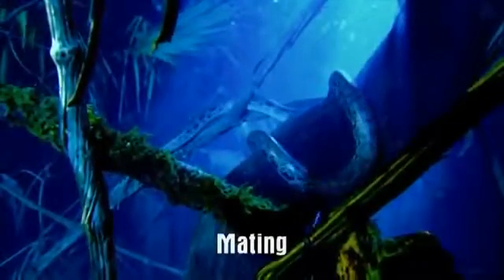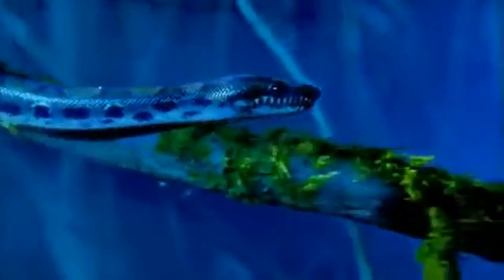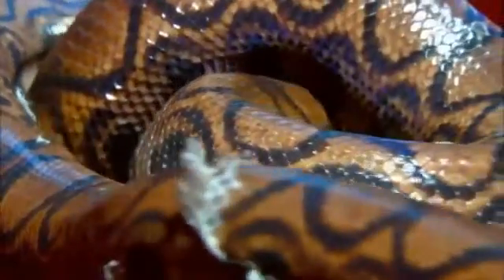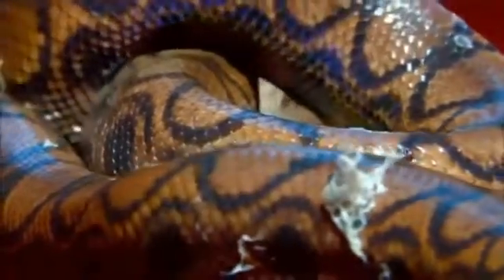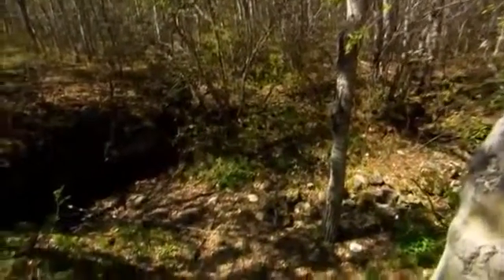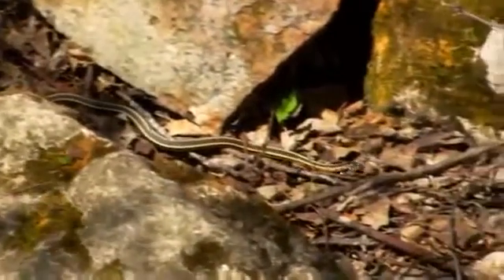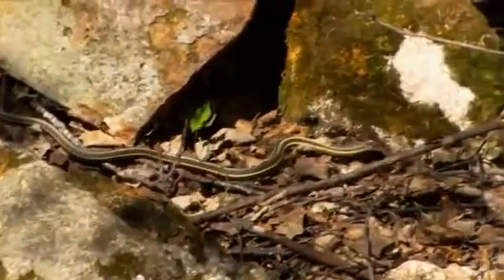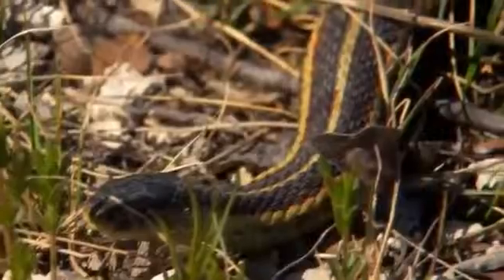Animal Planet Truck accident attorneys